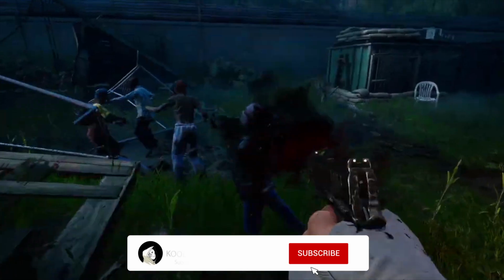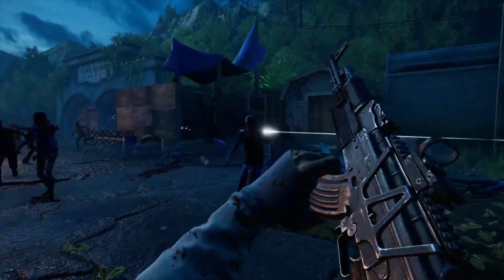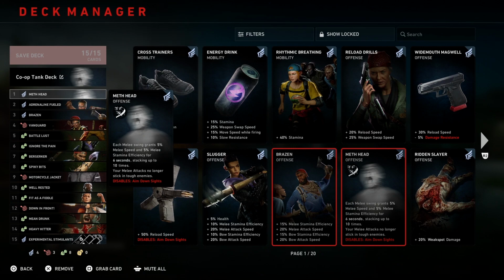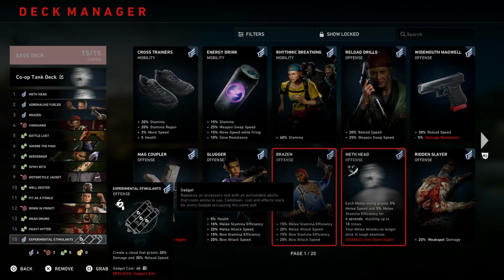CO OP TANK DECK BUILD FOR NIGHTMARE AN NO HOPE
↪My Clothing Lines:
➤Synchronize Clothing ➝ Welcome to my video series. In this series, I'm going to be giving you updates on my latest Blood Deck build, as well as sharing tips and tricks to help you succeed with Blood Decks.

If you're new to Blood Decks or just want to improve your play, then be sure to check out this series! I'll be providing updates on my progress and showing you what works and what doesn't when it comes to Blood Decks.